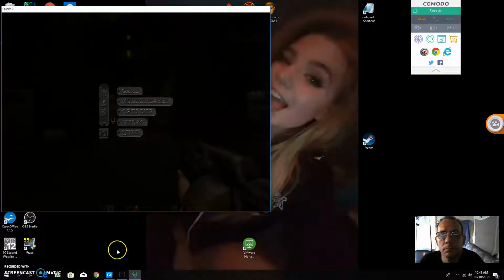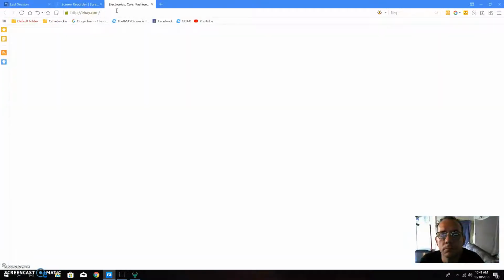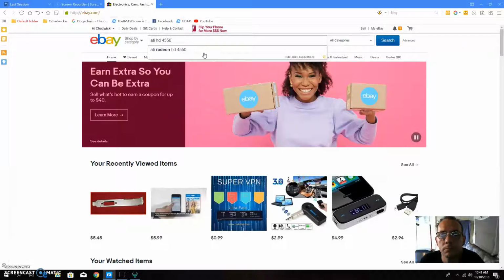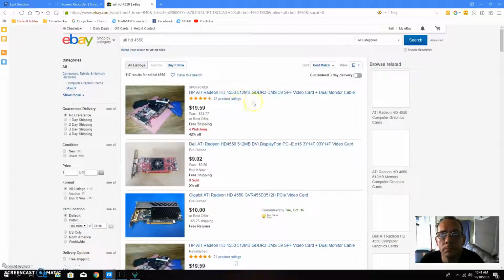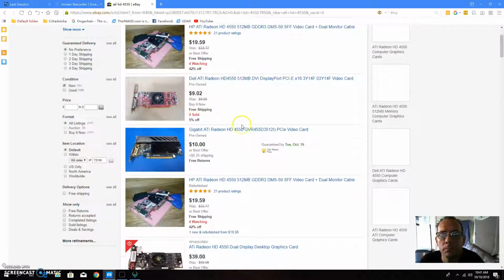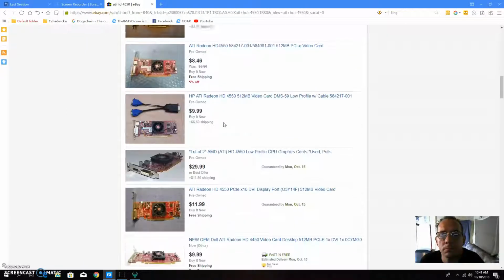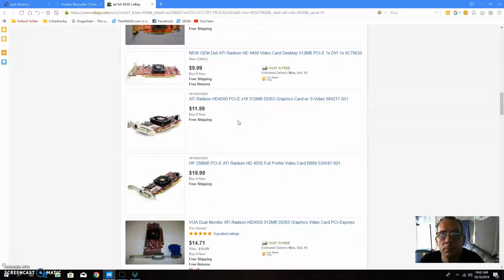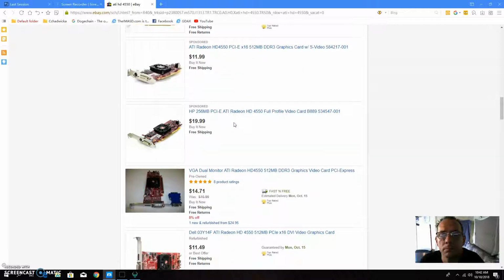Quake and an ATI hd 4550